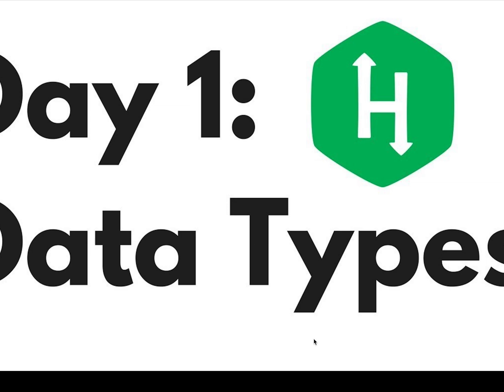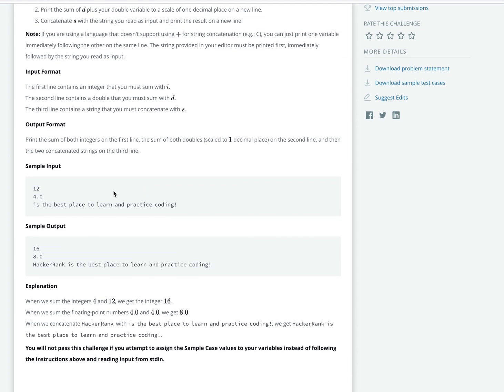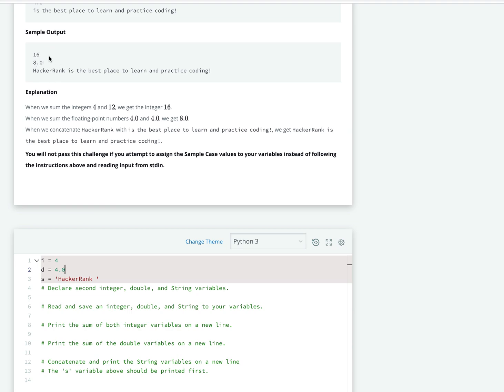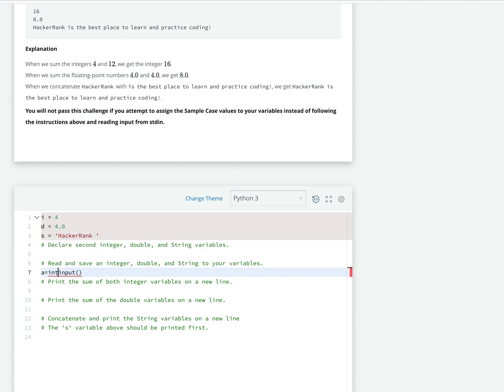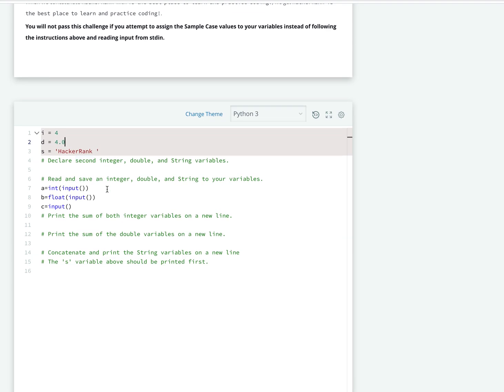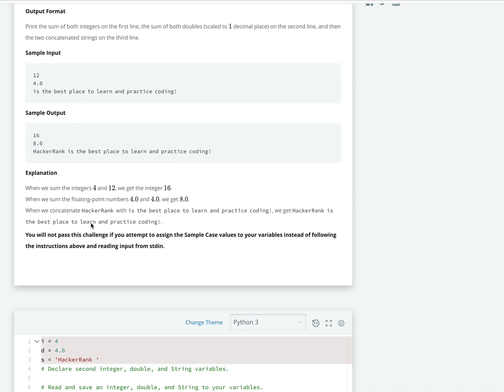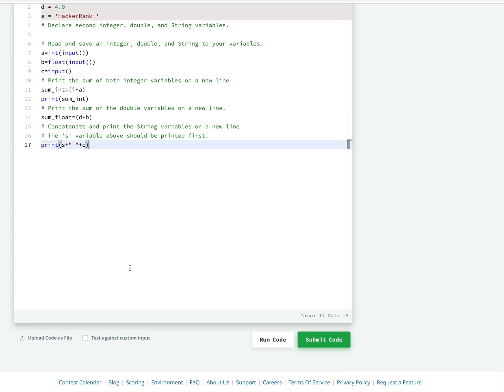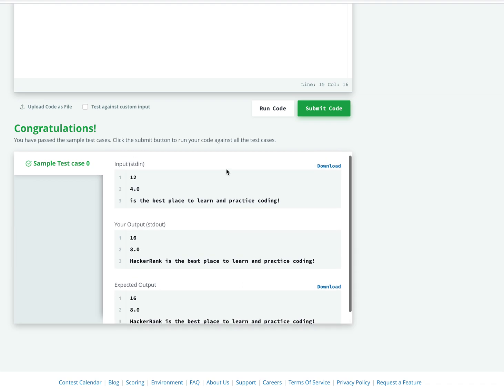Day 1: Data Types || Hacker Rank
Hello guys,
This our second video from the 30 days of code playlist.
The 30 Days of code is available there on the hacker rank website.